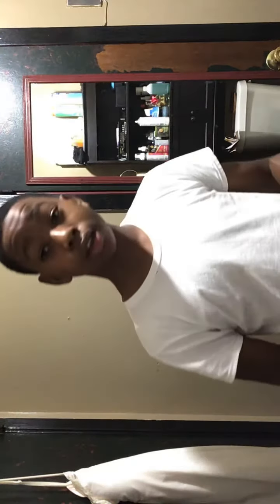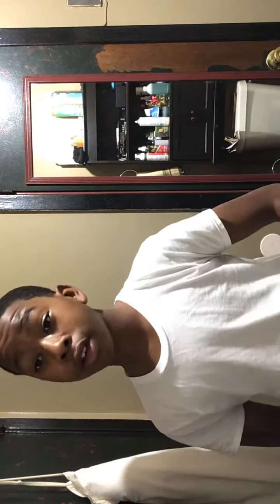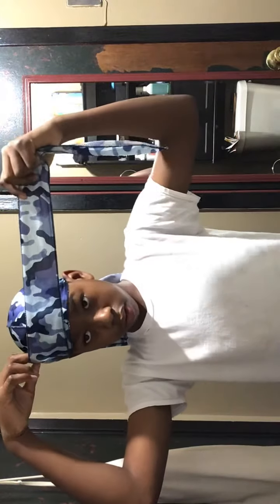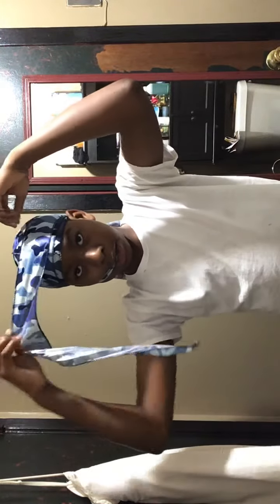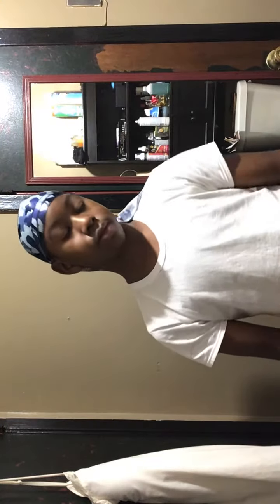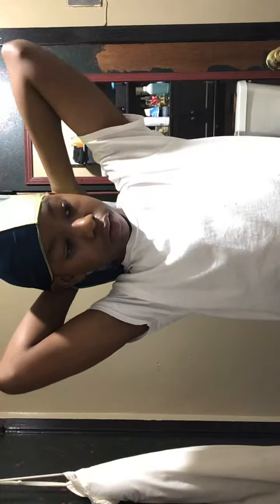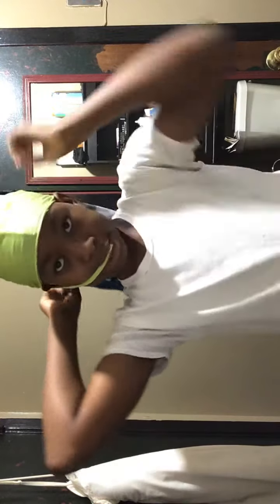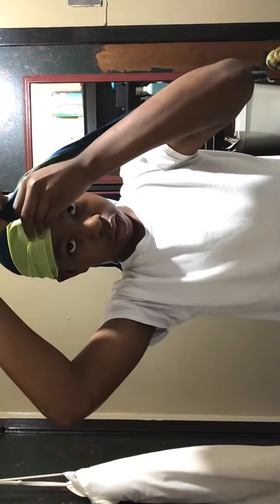How to put a DURGAG on with out getting lines on your forehead and double compression method